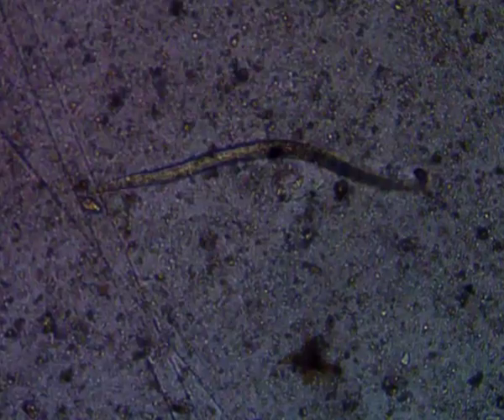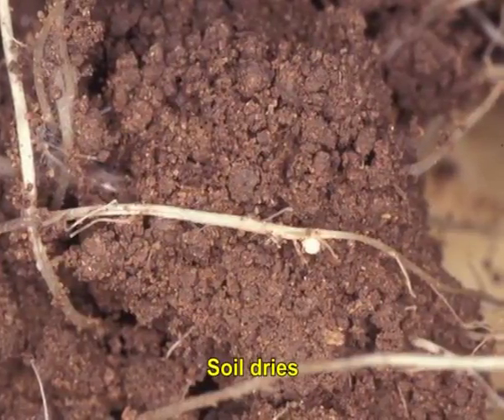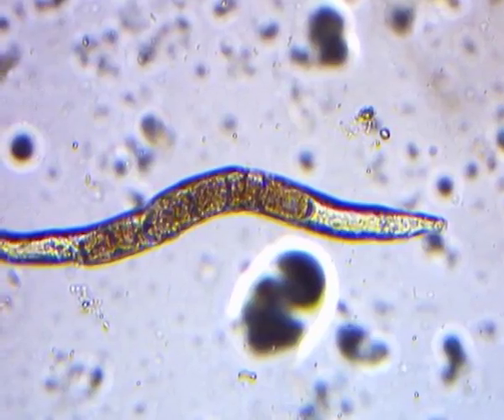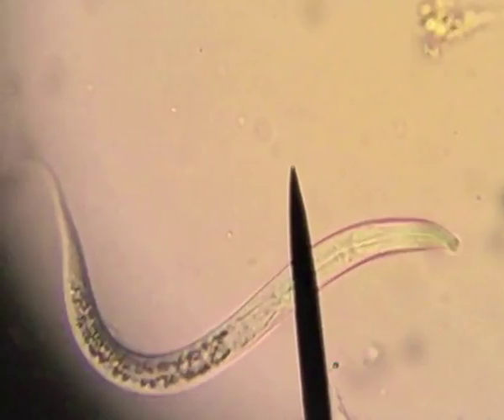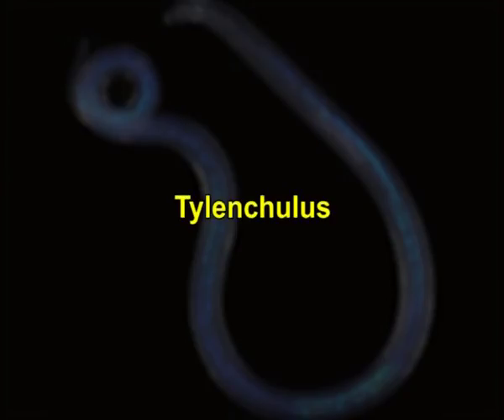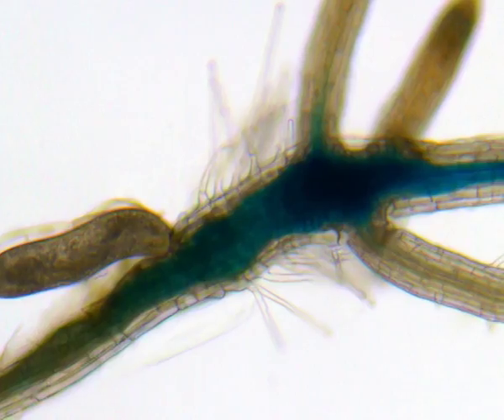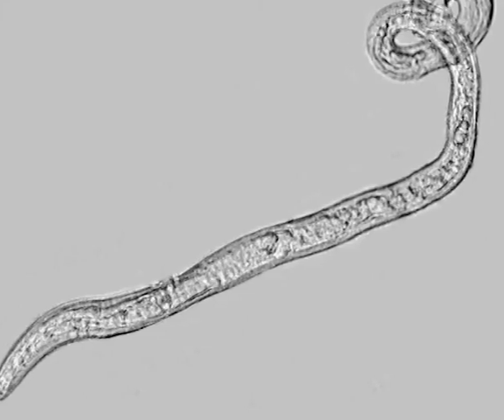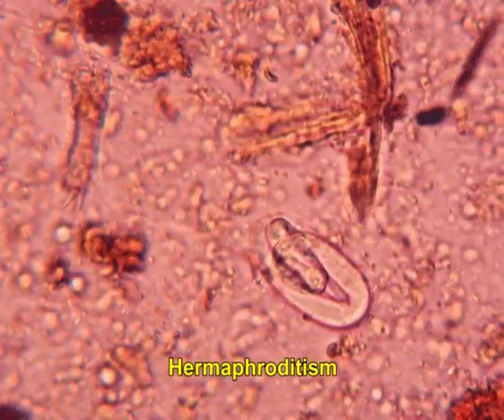Biology and Ecology of Meloldogyne, Heterodera, Tylenchulus, Rotylenchulus and Radopholus